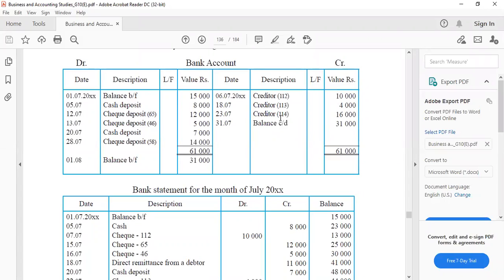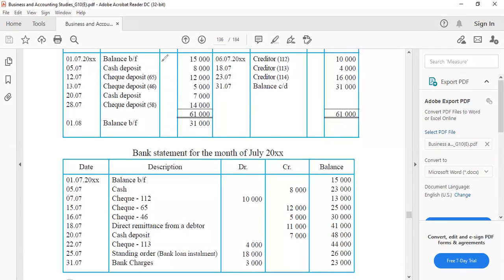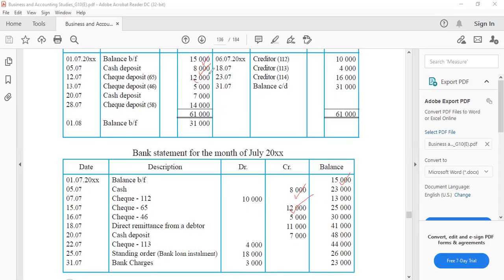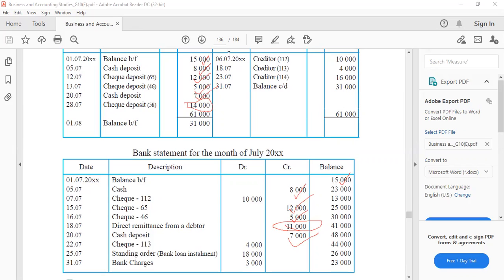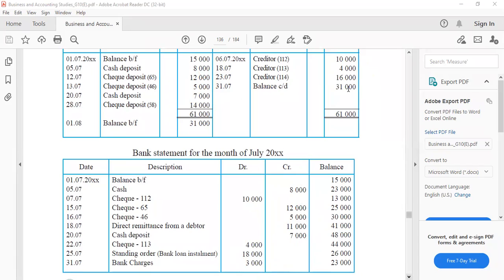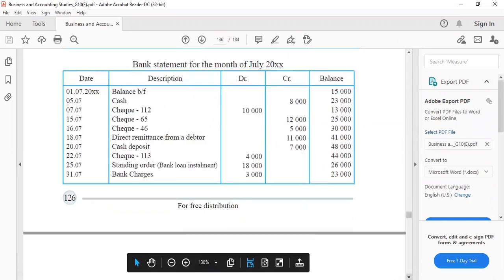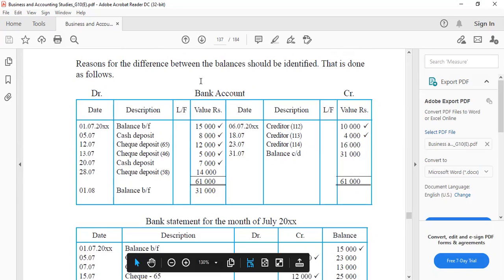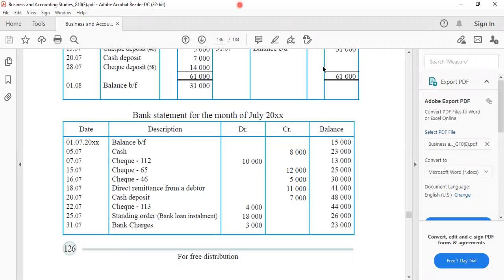bank reconciliation statement part 1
from this video u will be able to get clear initial knowledge on dealing with bank reconciliation sums